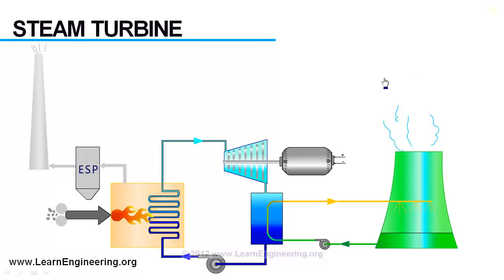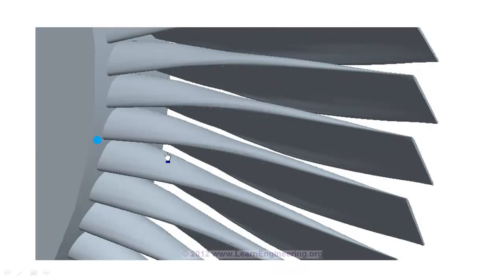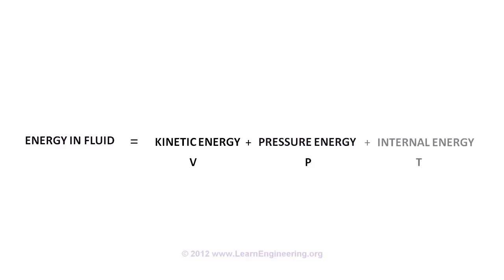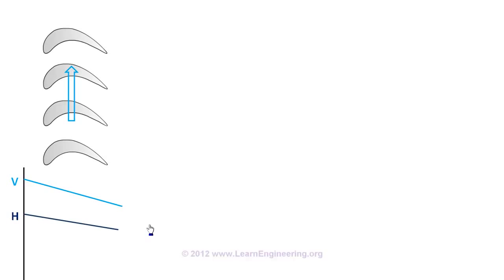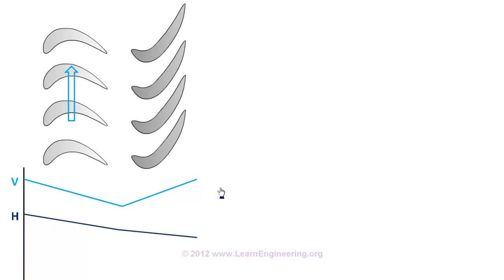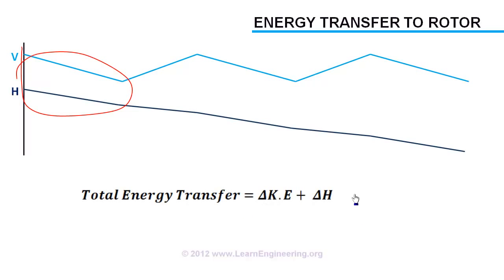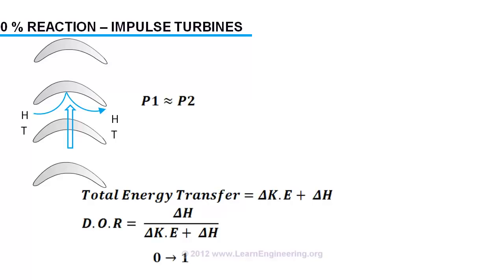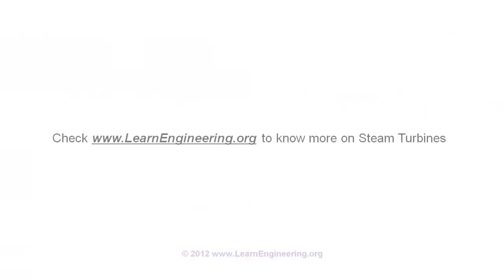Steam Turbine Working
In this video you will learn the working of steam turbine.